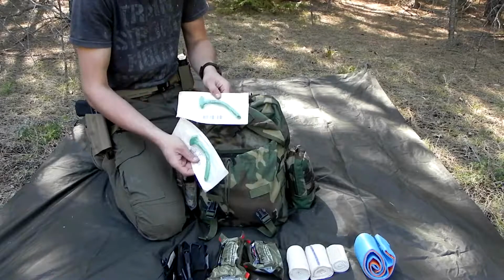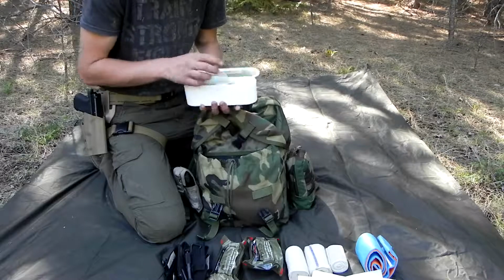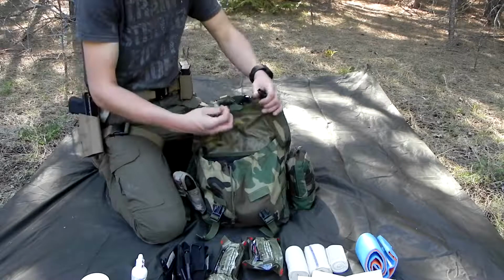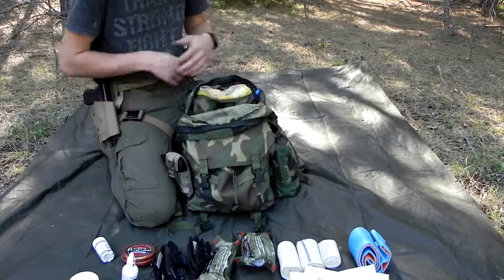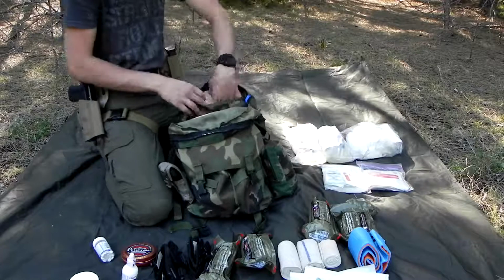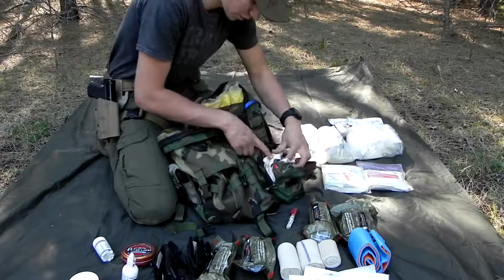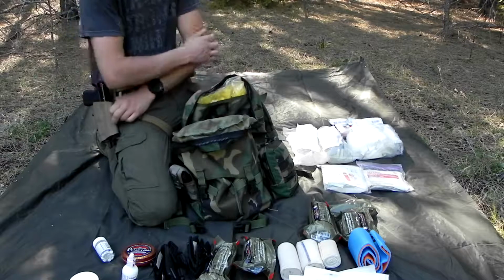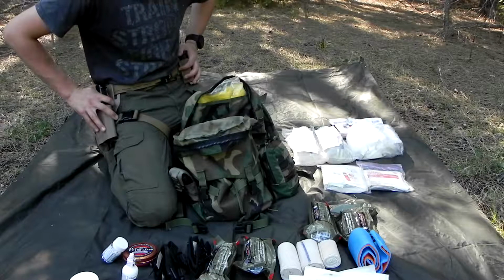Combat Medical Bag/ The bag every prepper should have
go check out the winter worriers Instagram for heads up on video uploads and early peaks and knew gear
If you have any questions about the whys for the stuff I choose let me know?
if you have any more video suggestion's put them down in the comments.